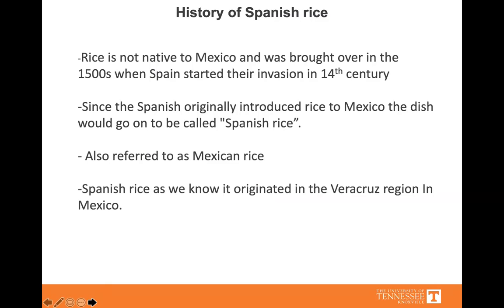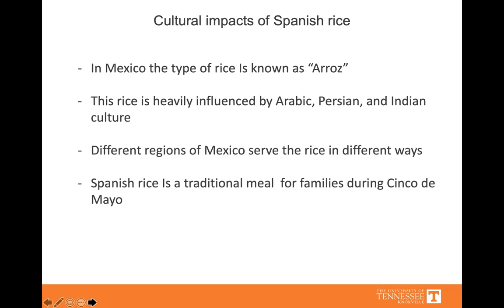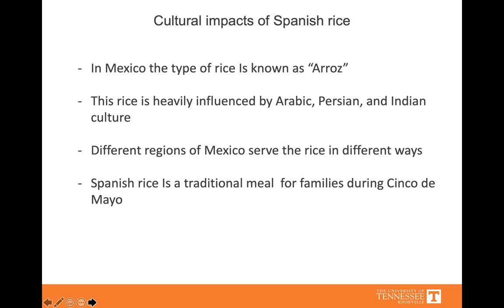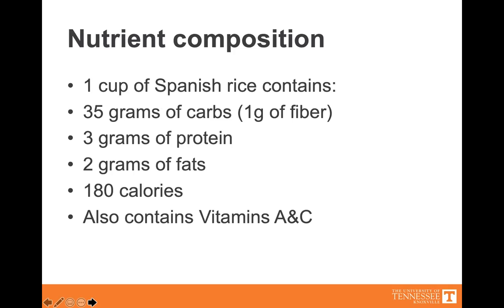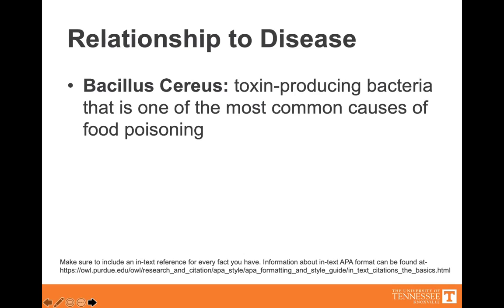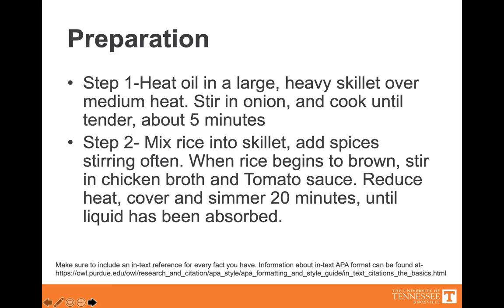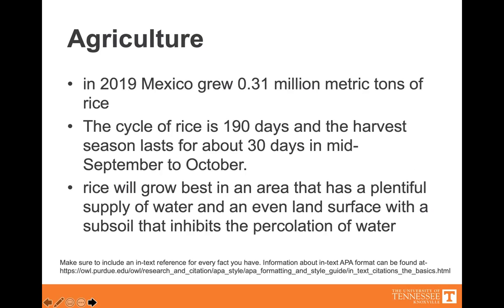Spanish rice nutrition project